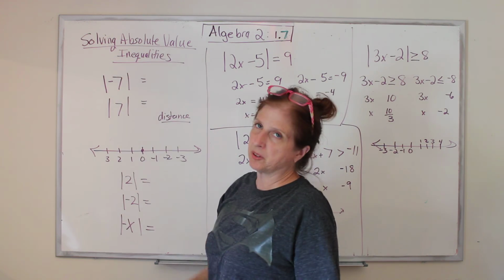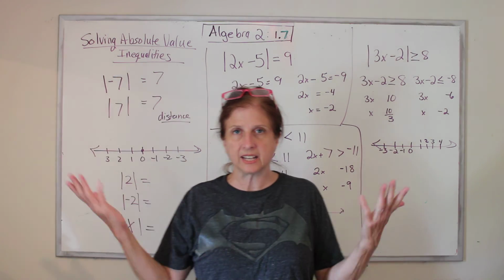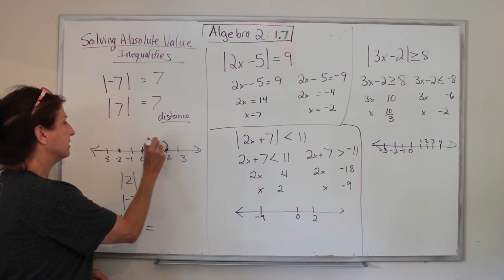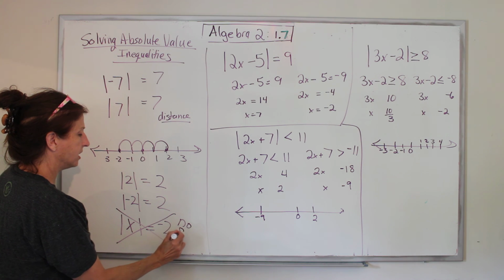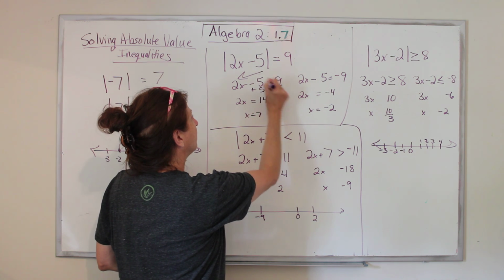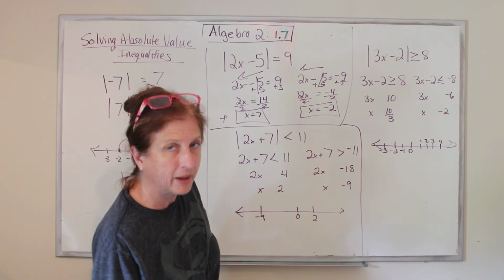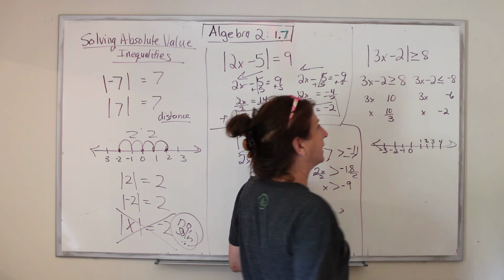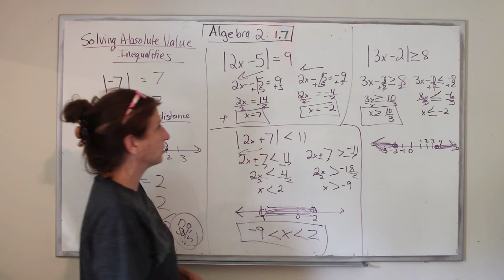Algebra II: Solving Absolute Value Inequalities (1.7)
Algebra II: Solving Absolute Value Inequalities (1.7) McDougal Littell (2004)
For homework do (odds only!) :
Day two 1.7 p. 53 n. 33-39 , 47-57, 65
Day three chapter 1 review p. 59 n. 1-23, 27-39
Day four calculator lab p. 48 n. 1-13 odds. Watch the separate video!